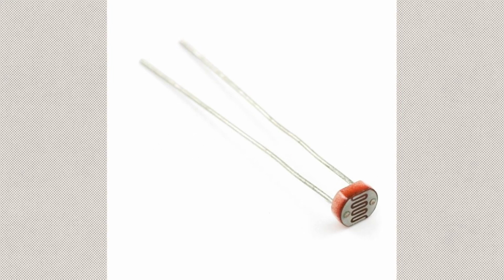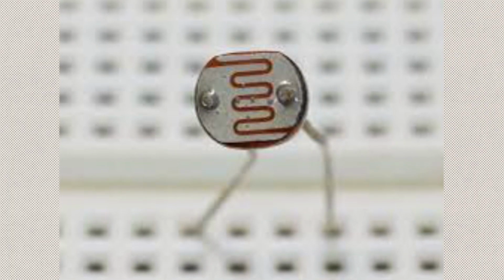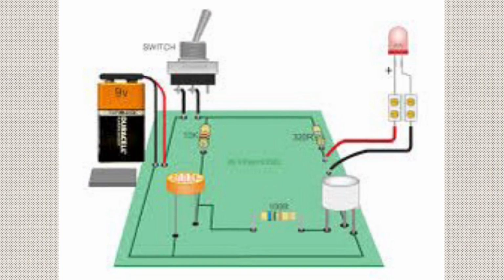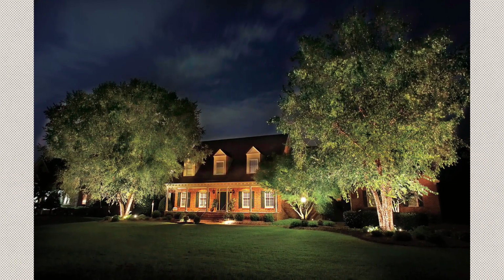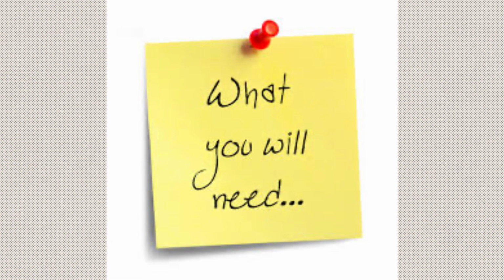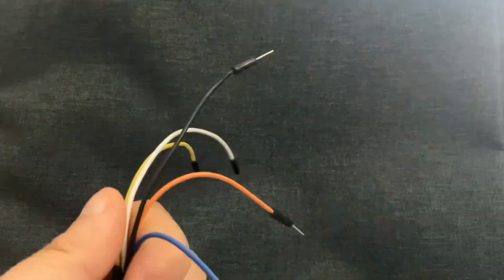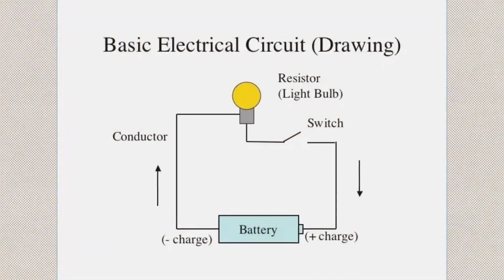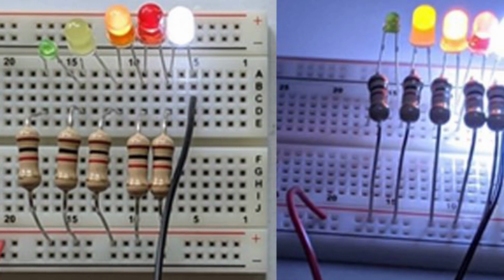Electro-Mechanical Systems: Project 1 Video (LDR's)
Here is my first project for my electro-mechanical class 2340.